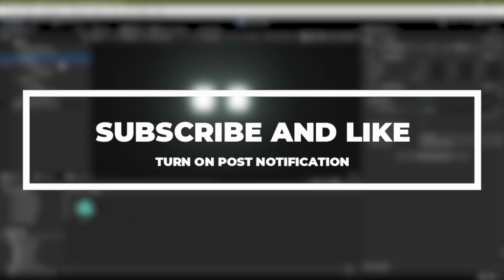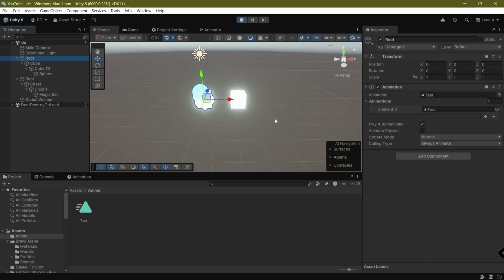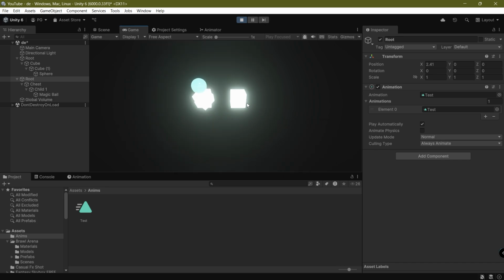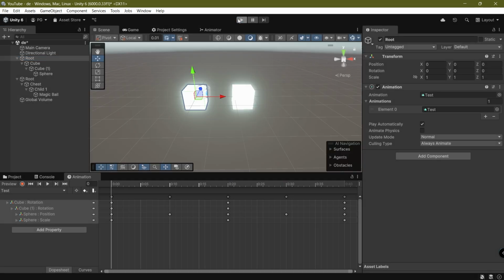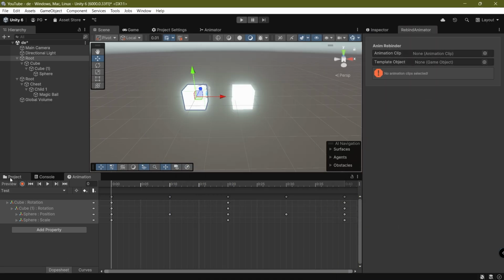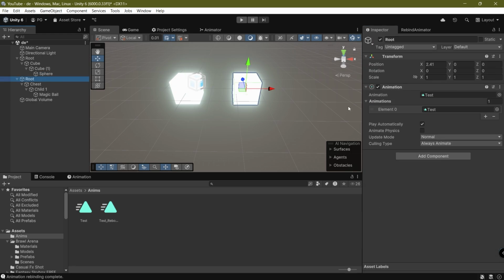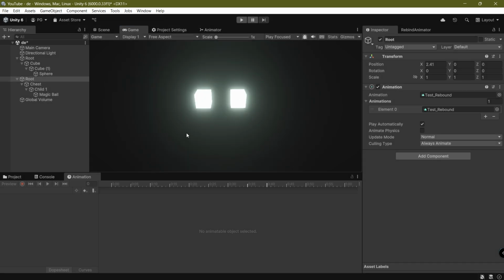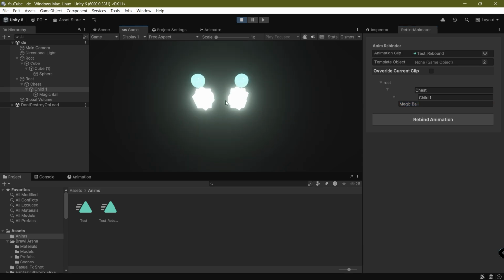Can You Rebind Animations In Unity In 2 Minutes?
🕹️ Stop Wasting Hours Rebinding Animations – This Unity Tool Does It in Seconds
Let’s face it — rebinding animations manually in Unity can be a nightmare, especially when object names change or hierarchies shift. That’s where RebindAnimator Lite comes in. In this video, I’ll show you how to use this lightweight yet powerful tool to instantly rebind animations between GameObjects with matching structures. No more tedious drag-and-drop or duplicate animator headaches.

Whether you're reorganizing your scene, optimizing naming conventions, or transferring animations between prefabs, RebindAnimator Lite makes it effortless.

💡 Why Rebinding Tools Matter
Animation issues waste time. This tool saves it. If you've ever tried transferring animations from one object to another only to see them break — you know the pain. This tool ensures your workflow stays smooth, even when object hierarchies or names evolve mid-project. It’s a massive time-saver, especially for large scenes or when working with modular content.

(Free version available. Pro features launching soon!)

⏱ Timestamps
0:00 – Intro
4:00 – Outro + Download

📢 Want More Unity Dev Tools Like This?
✅ LIKE the video if it helped you
💬 COMMENT with what Unity problem you want solved next